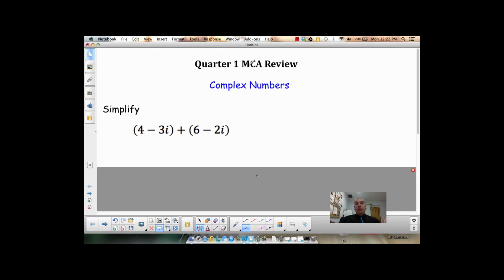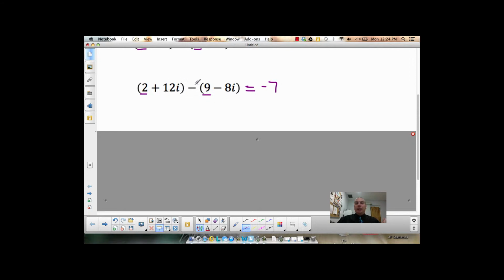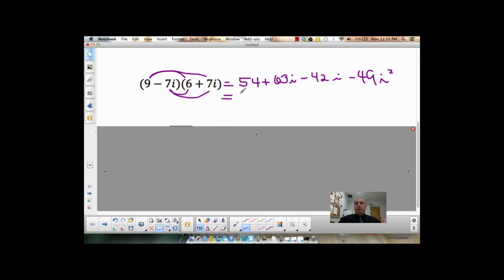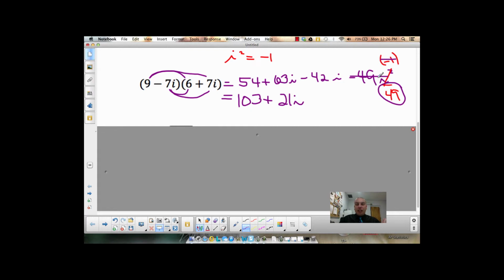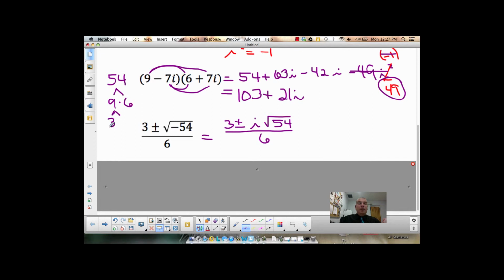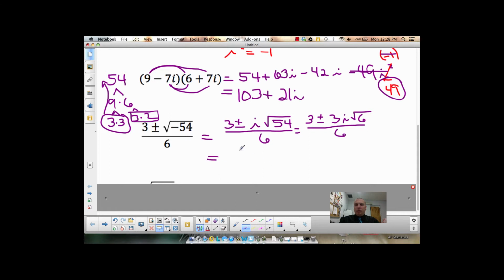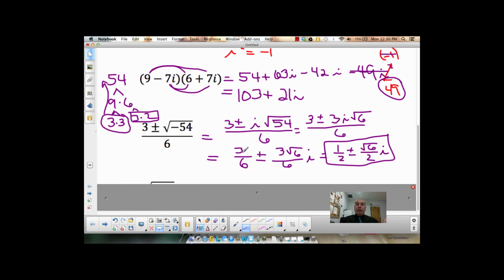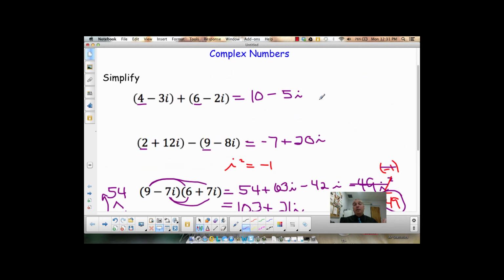MCA Review Part 1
This is for students currently taking my Algebra 2 college prep course.  These are examples from a major course assessment (MCA) study guide.  Instead of using valuable class time to review these problems, students had QR codes placed in the answer spot of the MCA review.